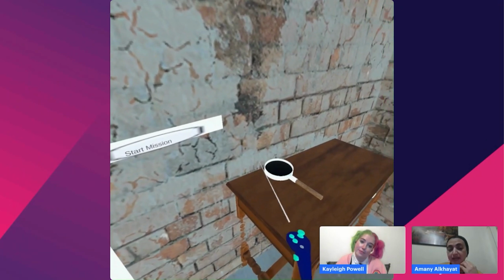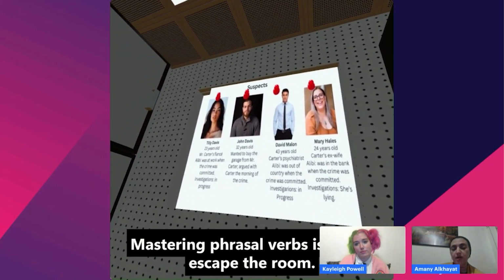Creator Program Showcase - Amany Alkhayat